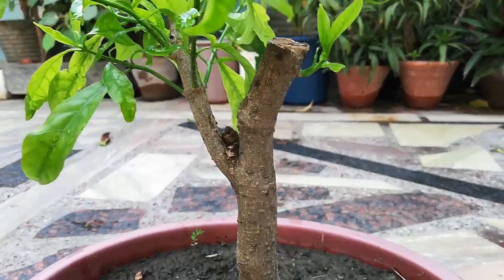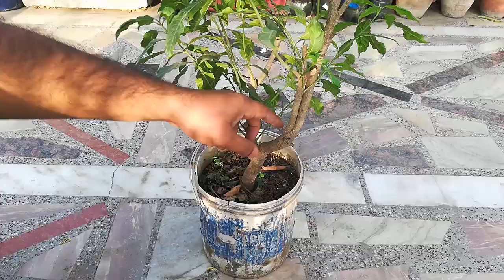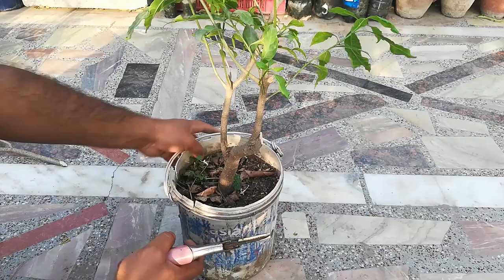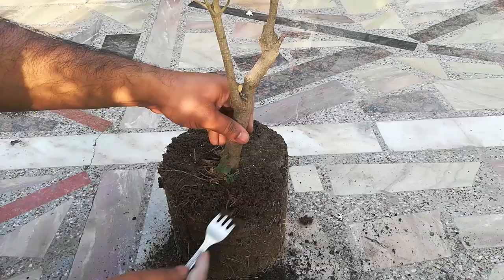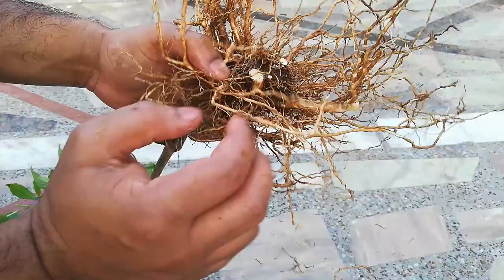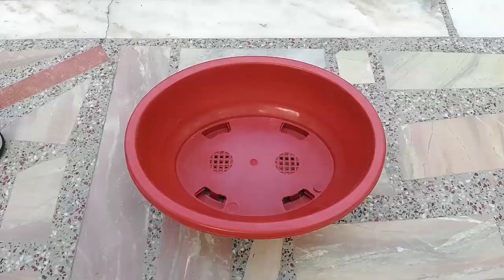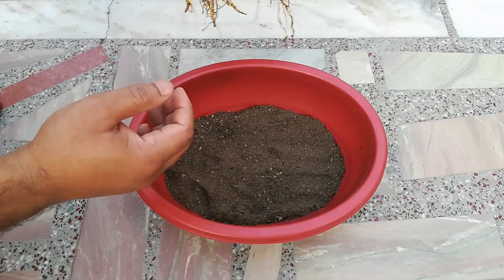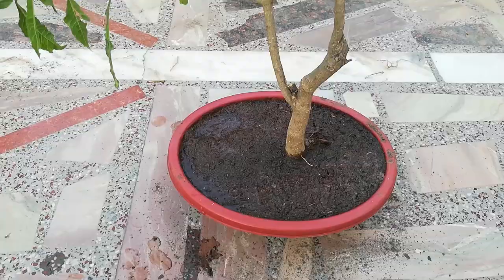Crepe Jasmine Bonsai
Tabernaemontana divaricata, commonly called pinwheelflower or 'anupams kindi', crape jasmine, East India rosebay and Nero's crown is an evergreen shrub native to India and now cultivated throughout South East Asia and the warmer regions of continental Asia.

Some useful Items
9inch Pot
Bonsai Pot

Neem Cake
Rooting Hormone Powder

Garden Tool